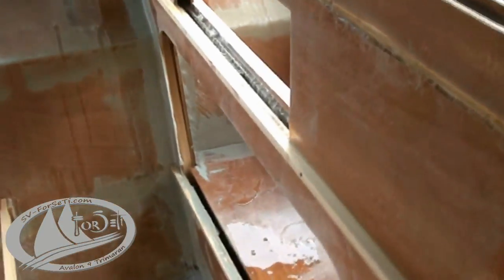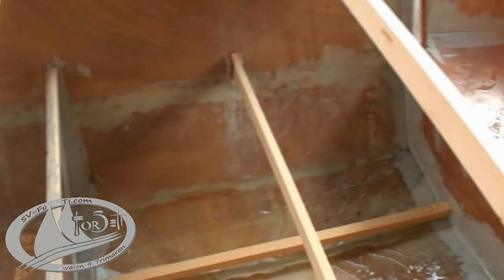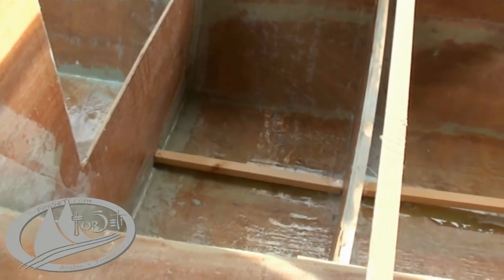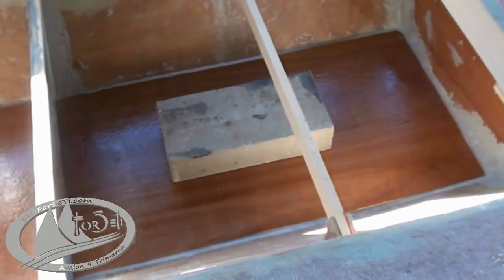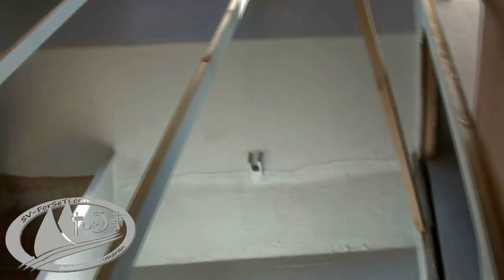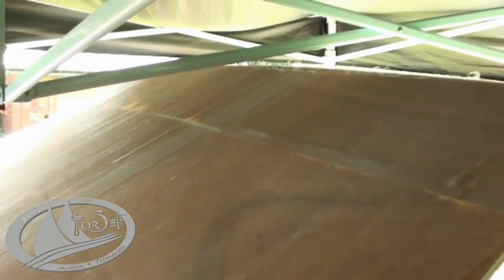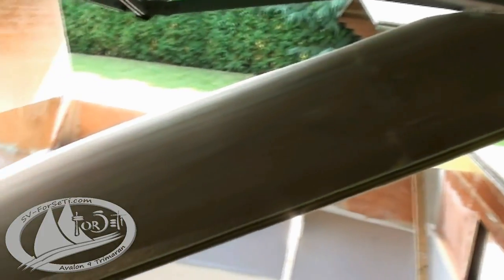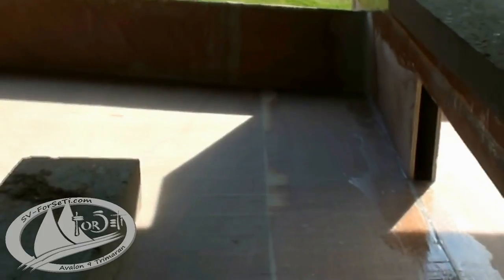S02 - 16 Installing the Cockpit floor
This week I've been putting in the cockpit floor.
It's nice to see how everything comes together, slowly but surely.

Any suggestions on both my editing and my build are allways welcome

If U want to check out pictures and co U can also visit my other pages: